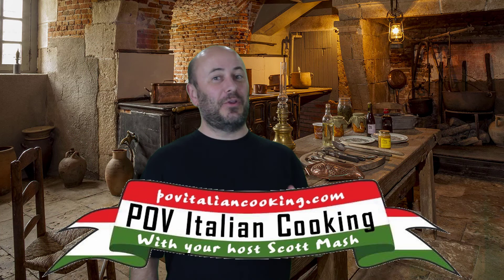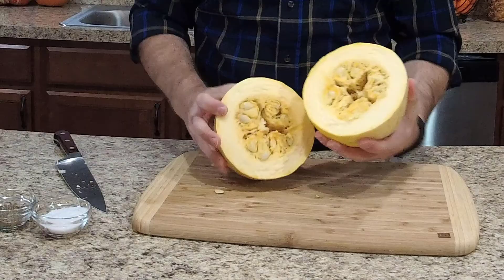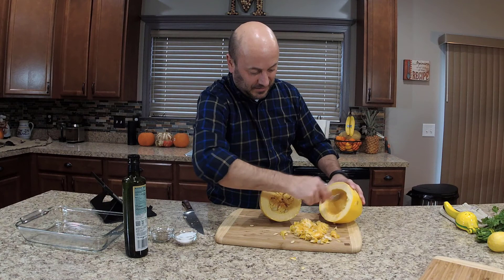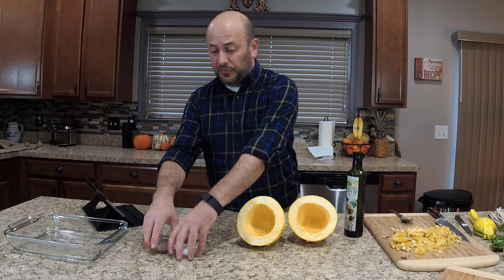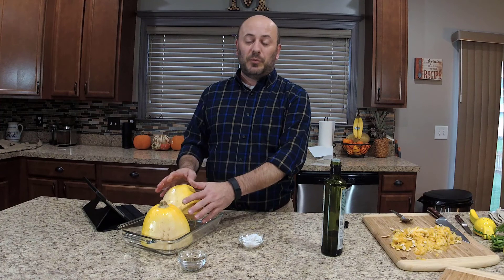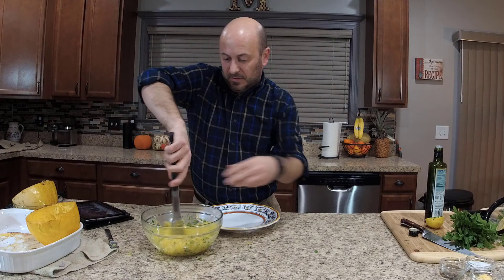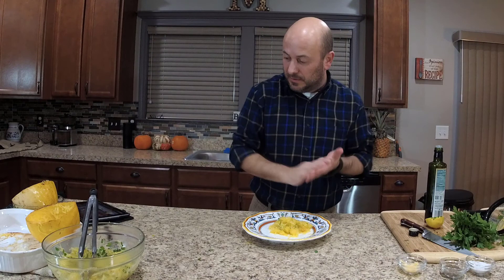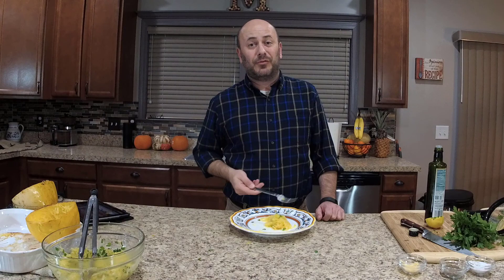Simple Spaghetti Squash: POV Italian Cooking Episode 70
Spaghetti Squash is a great alternative when looking for healthier and lower carb options to traditional pasta.  In this video I demonstrate how to make a very simple Spaghetti Squash recipe with only a few ingredients that still packed with great flavors.

Watch POV Italian Cooking on the Simply Good Food TV app